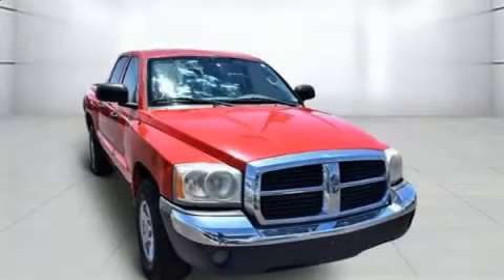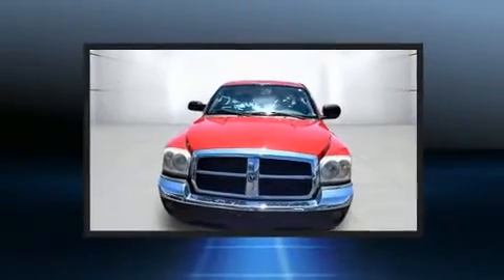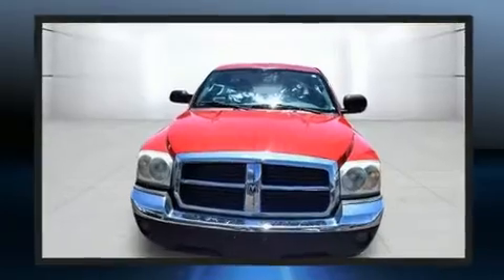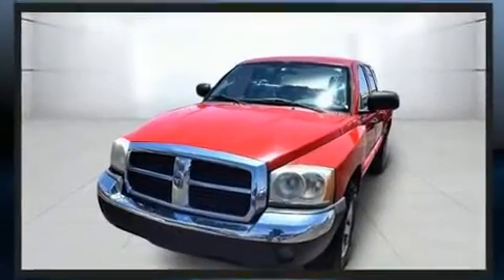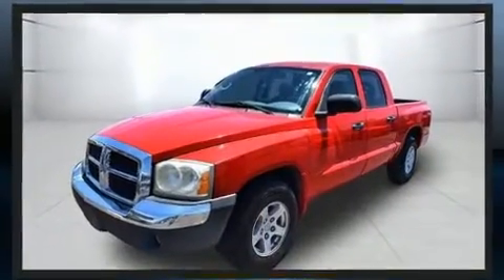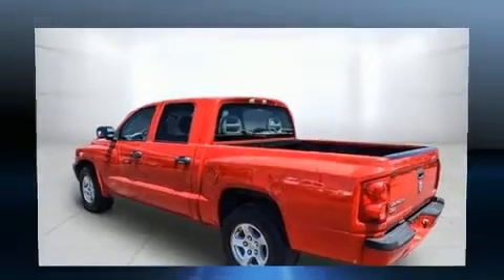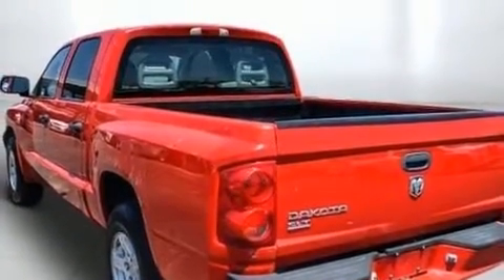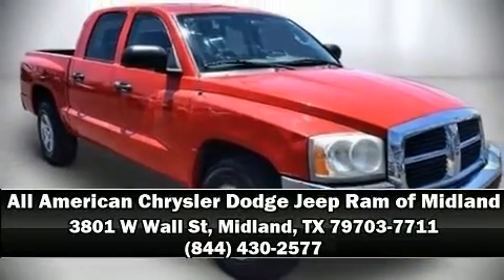2005 Dodge Dakota SLT in Midland, TX 79703-7711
Come test drive this 2005 Dodge Dakota. It features an automatic transmission, rear-wheel drive, and a refined 6 cylinder engine. Top features include a split folding rear seat, delay-off headlights, 1-touch window functionality, variably intermittent wipers, a rear step bumper, air conditioning, power door mirrors, and cruise control. Safety equipment has been integrated throughout, including: dual front impact airbags, a panic alarm, and ABS brakes. We have a skilled and knowledgeable sales staff with many years of experience satisfying our customers needs. We'd be happy to answer any questions that you may have. We are here to help you.